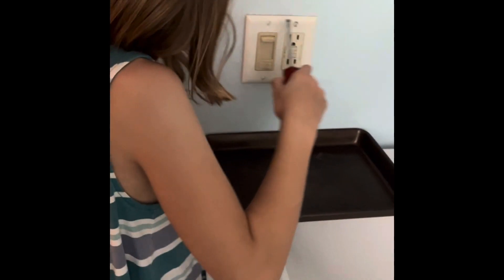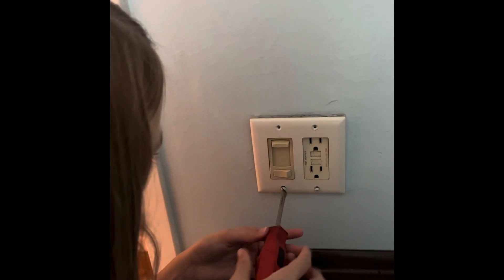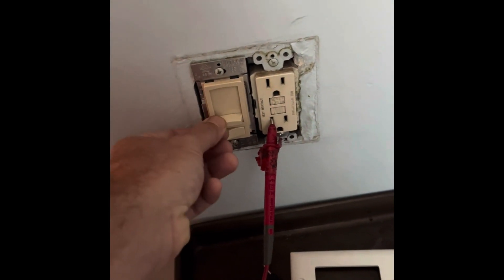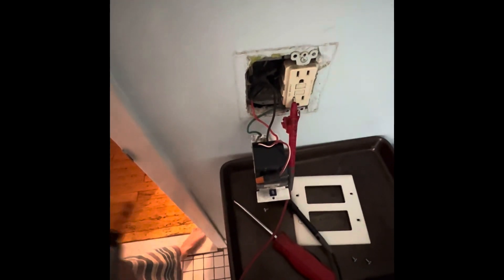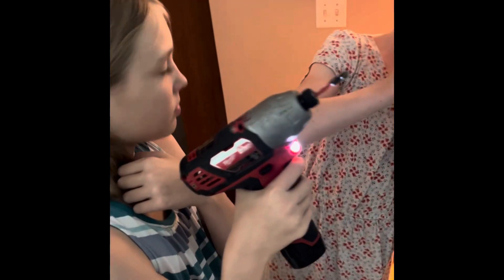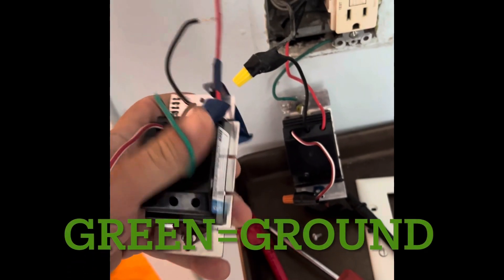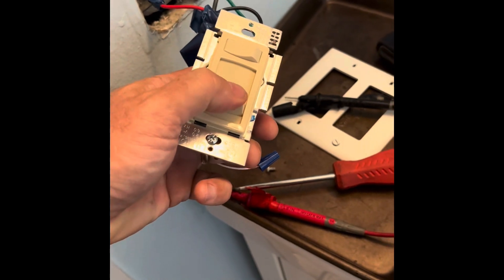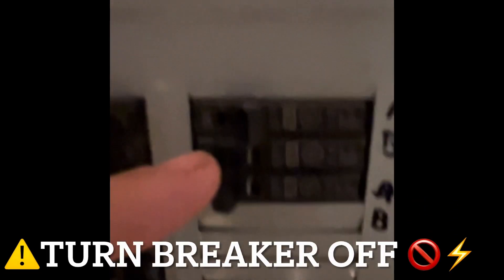How to Install a LightSwitch / Dimmer ⚡️⚠️👍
Never too early to learn Electrical Saftey - but this is an ADULT HOME REPAIR PROJECT.